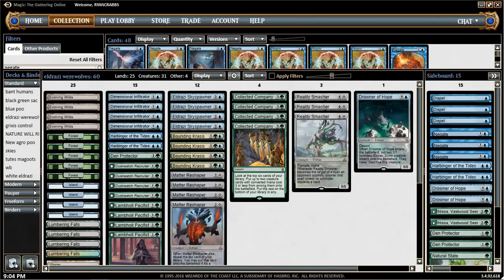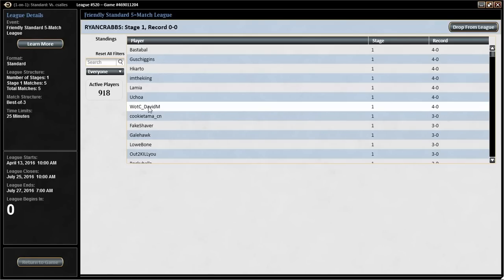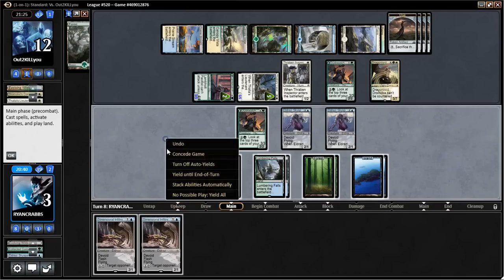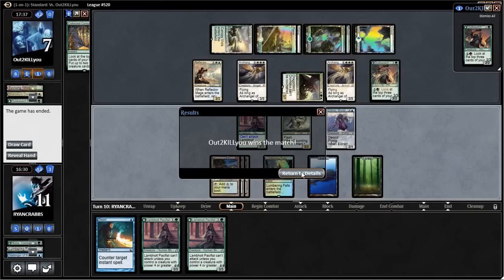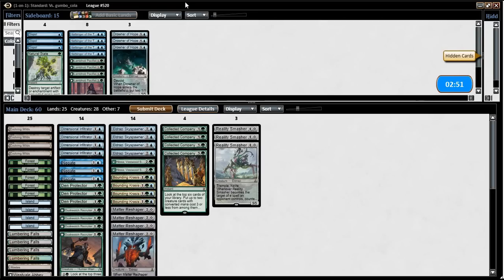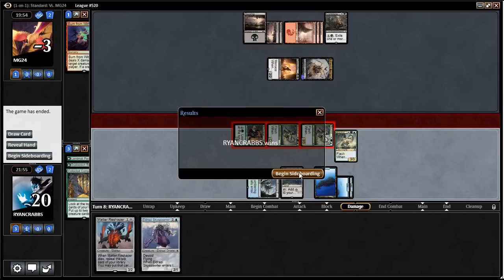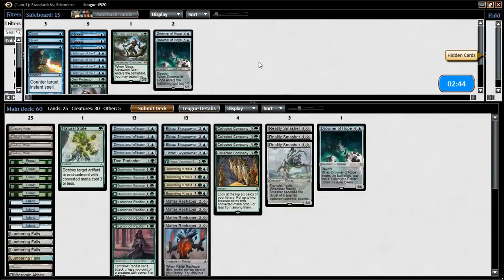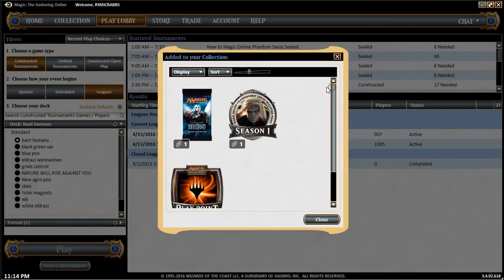M:tG Cribbs #115 - Standard UG Wereldrazi, 11 July 2016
You can watch these videos without streaming ads on our

Ryan Cribbs (RYANCRABBS on Magic Online) is an avid Magic fan who plays competitively in real life and online. His first Magic successes included several 2010 and 2011 Top 8 finishes at different 2k events at Superstar game centers in San Jose. His real breakout successes were qualifying for Pro Tour Dark Ascension in February of 2012 and placing in the Top 64 shortly after at Grand Prix Salt Lake City. He followed that up by making the finals of the Season 5 Magic Online Championship Series and making Top 32 at Pro Tour Gatecrash.